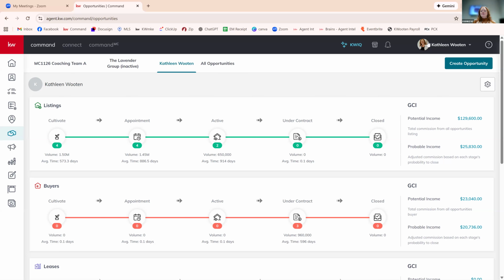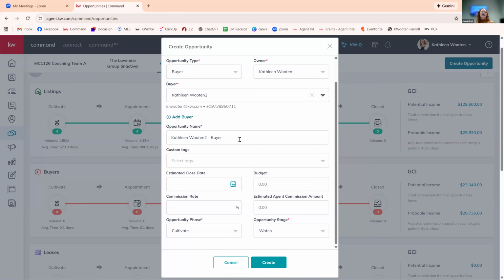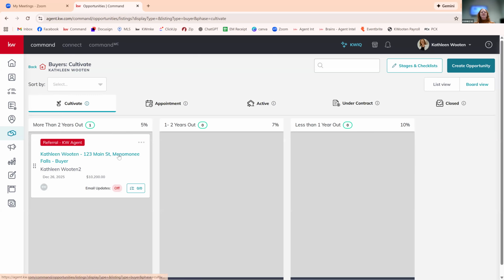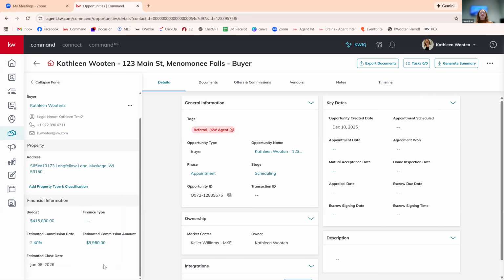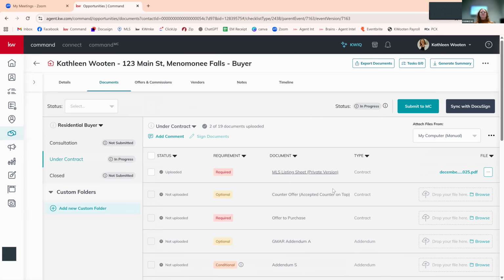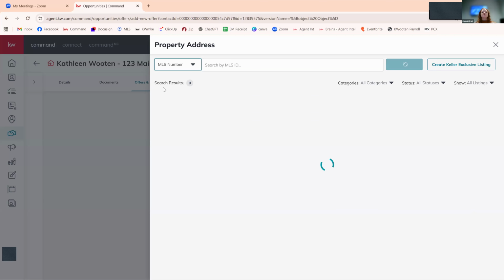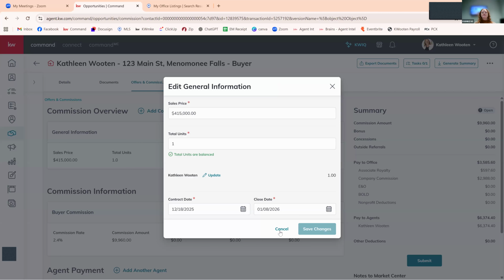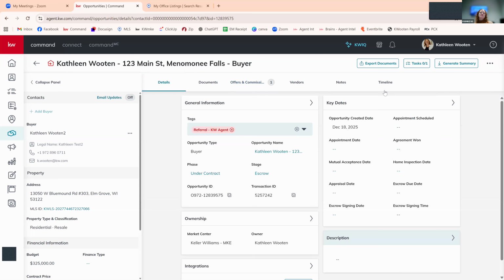Compliance in Command | December 18th, 2025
with Kathleen Wooten